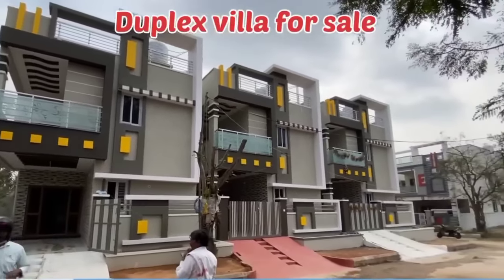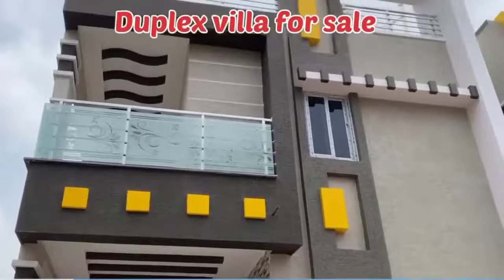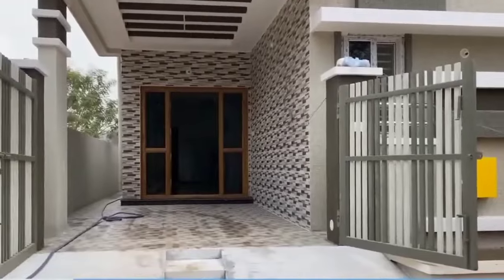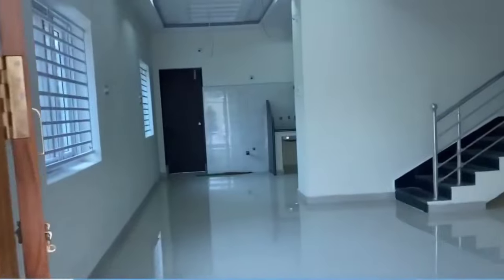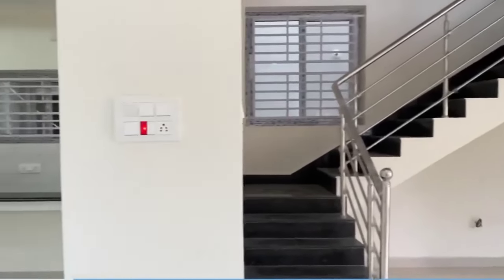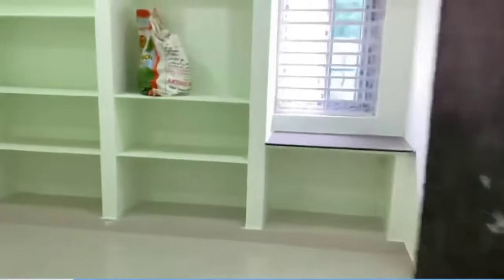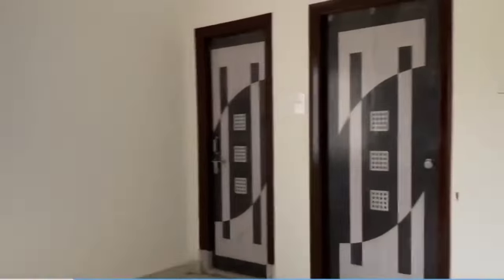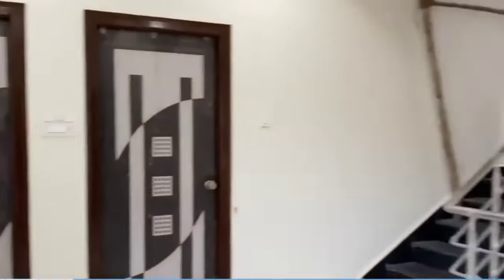28 లక్షలు మాత్రమే | house for sale || Urgent sale | Spacious house 2 BED ROOM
28 లక్షలు మాత్రమే | house for sale | house for sale || Urgent sale | Spacious house 2 BED ROOM

2 bhk house for sale